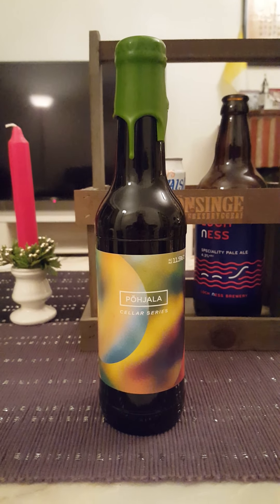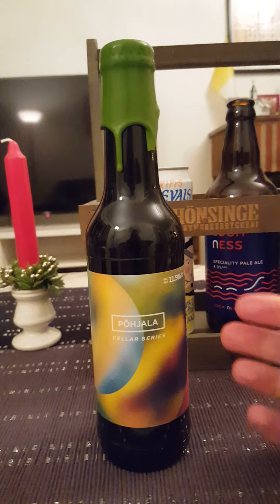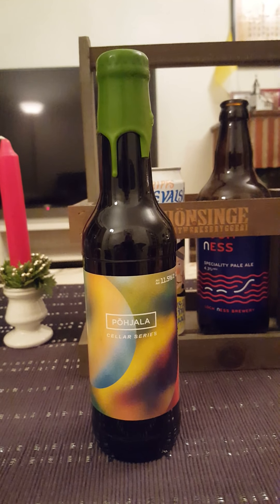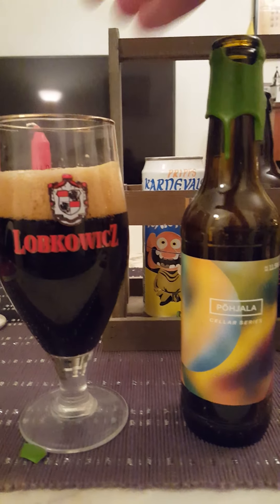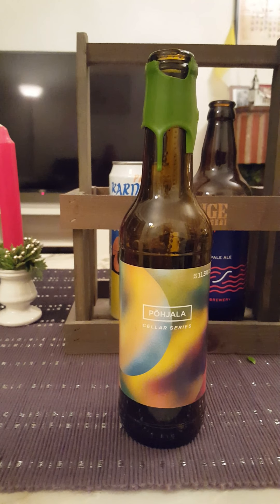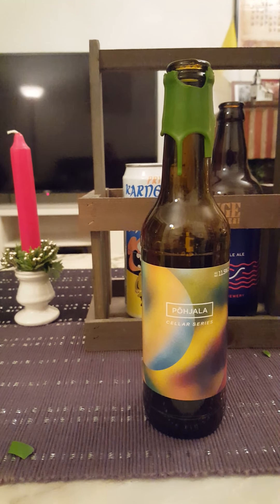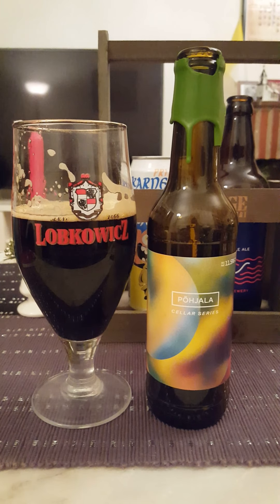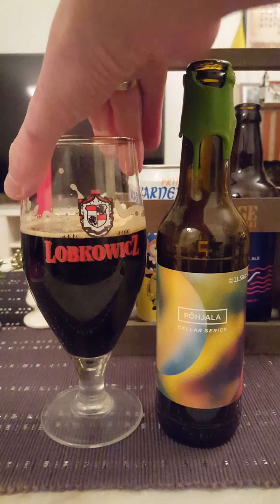# 866 Pohjala Brewery Sombrero Barrel Aged Mezcal Porter 11.5 % Cellar Series (Estonian Craft Beer)